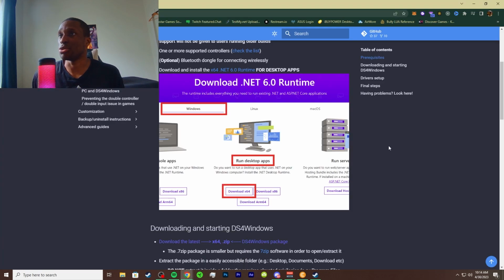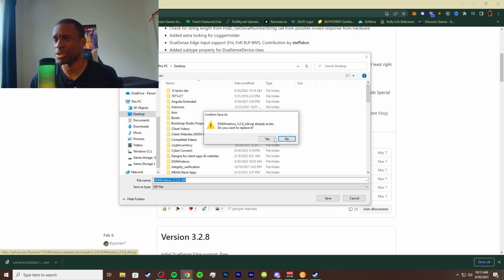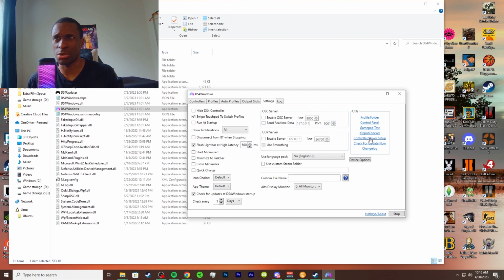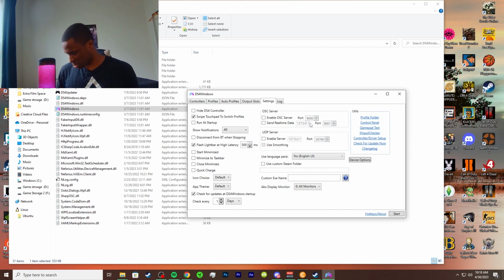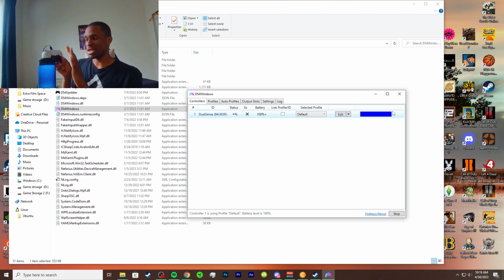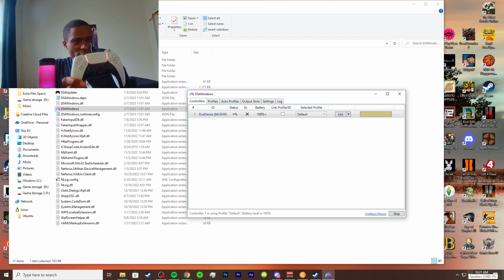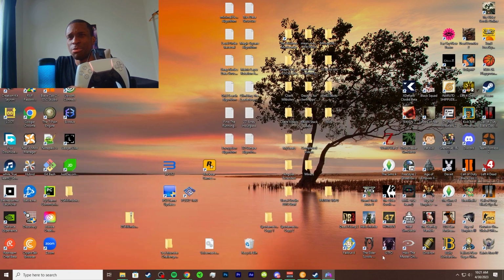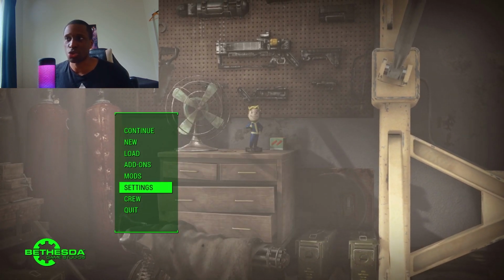Connect Your PlayStation Controller To Your Windows Machine | ANOTHER HOW TO VIDEO | CYBE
LINKS NEEDED:
Its better to follow the first link with the video since a GitHub repository that the code is placed on can be transferred to another owner. So follow the first link with the video.

TIMESTAMPS:
0:00 - Intro
0:30 - Connect Your PlayStation Controller To Your Windows Machine
6:20 - When your audio isn't working properly
8:47 - Outro